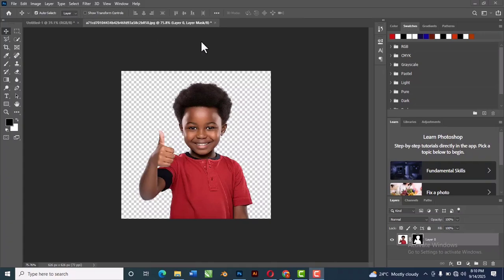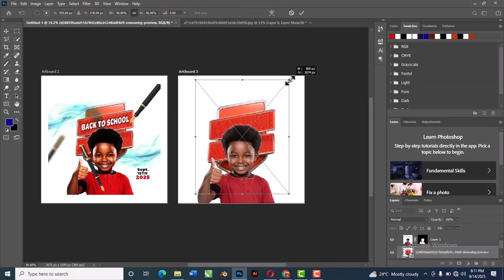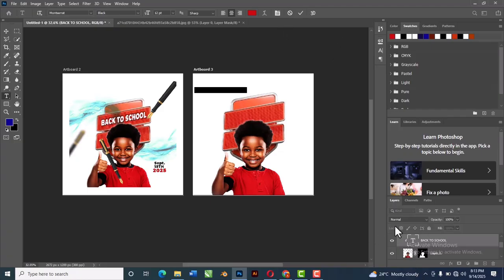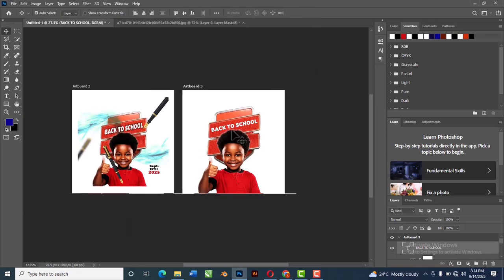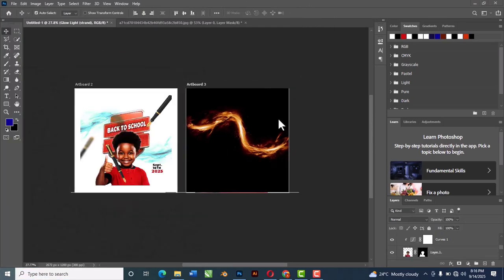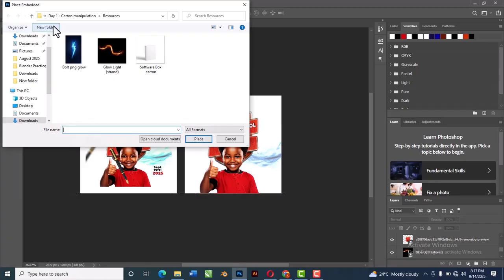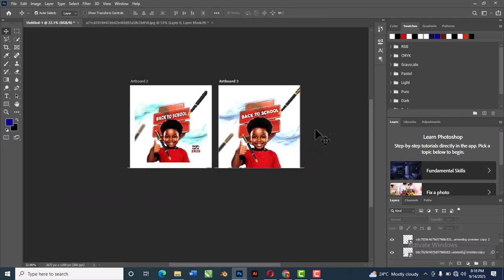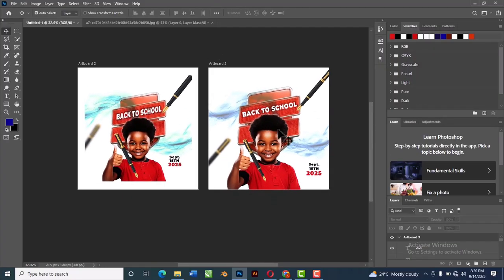Back to School Simple Design in Photoshop.